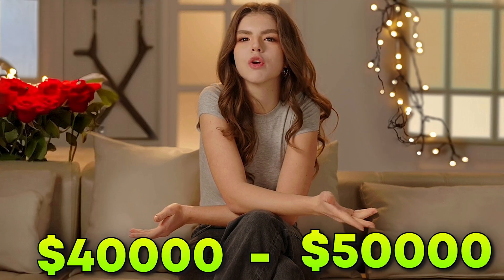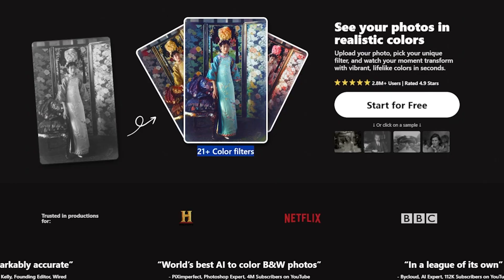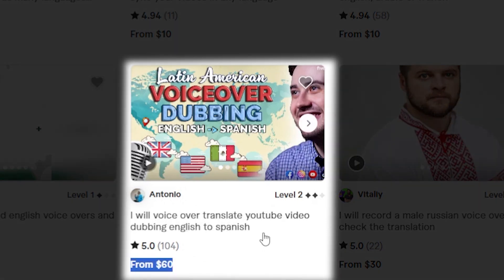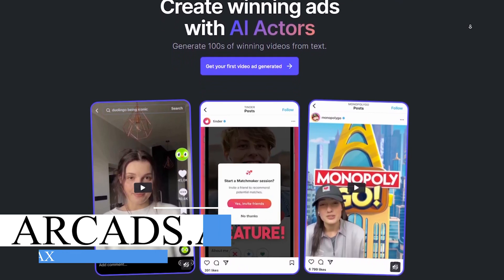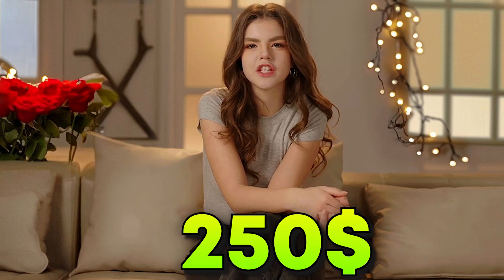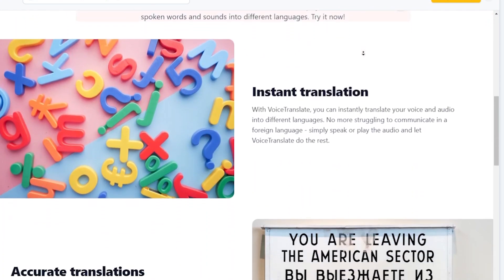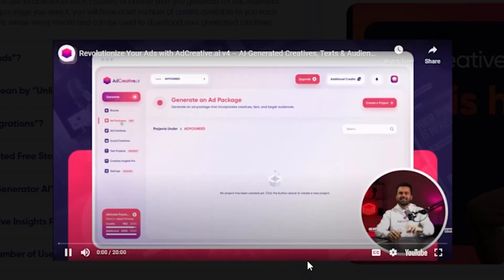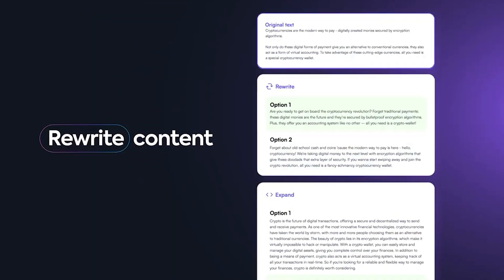Forget ChatGPT, 7 Free AI Tools To Make Money......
7 Ai Tools Better Than Chat GPT | 100% FREE |  Make Money With Ai

🛠️ Usefull Tools for Content Creators

🌐 AI Website Creation: Build your website with AI at Mixo.

🎥 Professional Video Editing: Elevate your videos with the best editors on Fiverr. Hire now

👥 Realistic AI Avatars: Bring your content to life with HeyGen's AI avatars.

🖼️ Thumbnail Generation: Simplify your thumbnail creation process with Simplified. Give it a try

In this video, we delve deep into the realm of AI tools, presenting the top 7 alternatives that surpass Chat GPT in performance and innovation. Learn how these tools can revolutionize your AI experience and help you make money with AI effortlessly. Discover the future of AI technology and stay ahead in the game! Watch now to unlock the secrets of AI tools better than Chat GPT.